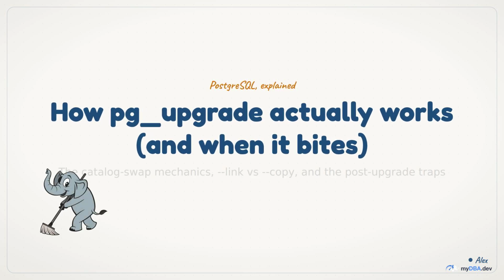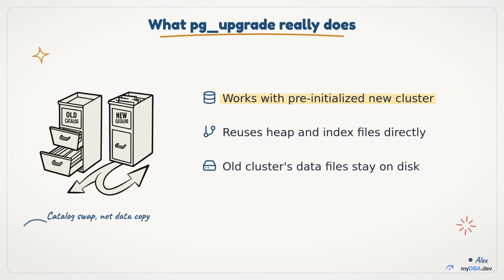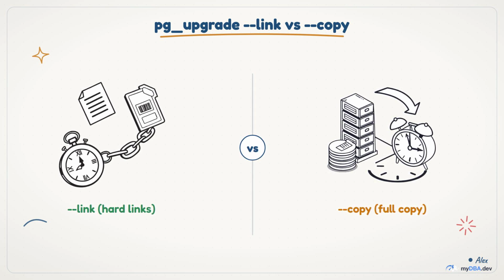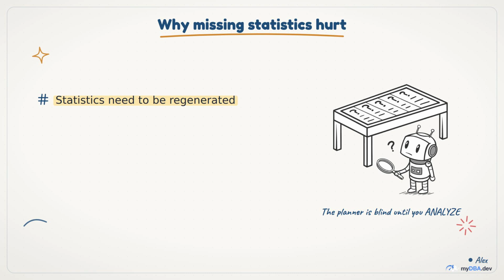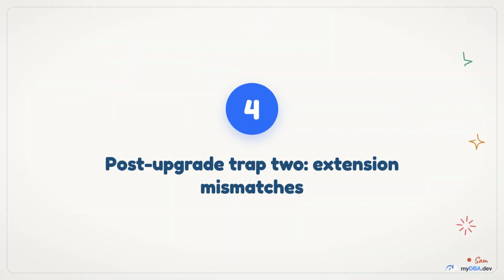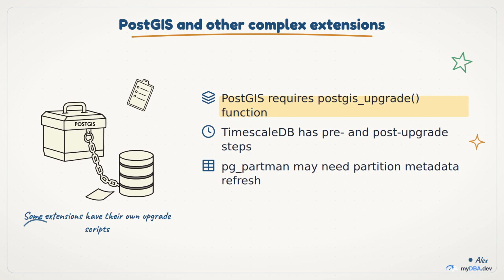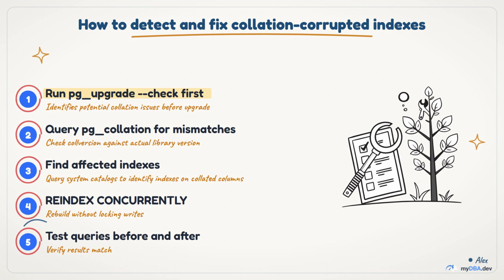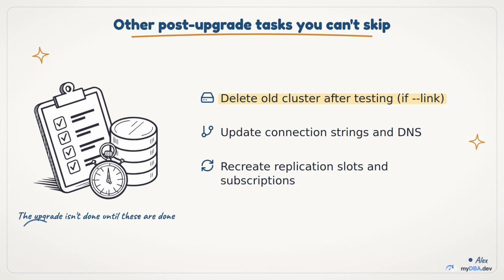How pg_upgrade actually works (and when it bites)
pg_upgrade is PostgreSQL's major-version upgrade tool, and it's fast because it doesn't copy your data in link mode—it swaps the catalog and reuses existing heap files. That speed comes with traps that will wreck your production cutover if you're not prepared.

This video whiteboards the catalog-swap mechanics that make pg_upgrade work, the --link versus --copy tradeoff and when each makes sense, and the three classic post-upgrade traps: missing planner statistics that tank query performance, extension version mismatches that block startup, and collation changes that silently break indexes. You'll see exactly why ANALYZE is mandatory after an upgrade, why hard links are a one-way door, and how to test your upgrade path before it matters.

For database engineers running PostgreSQL in production who need to understand what pg_upgrade actually does under the hood and how to avoid the gotchas that bite during major version upgrades.

Chapters:
0:00 Intro
0:45 The catalog-swap mechanics
2:44 Link mode vs copy mode
4:54 Post-upgrade trap one: missing statistics
7:16 Post-upgrade trap two: extension mismatches
9:03 Post-upgrade trap three: collation changes
12:49 Get a free health report